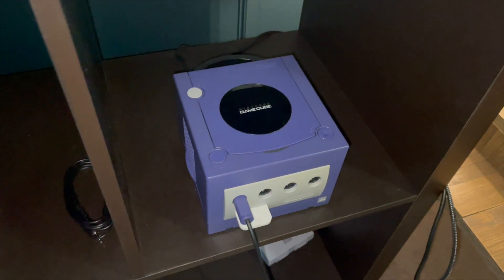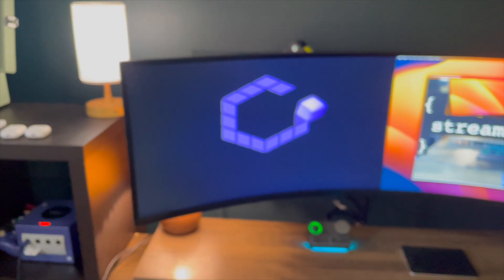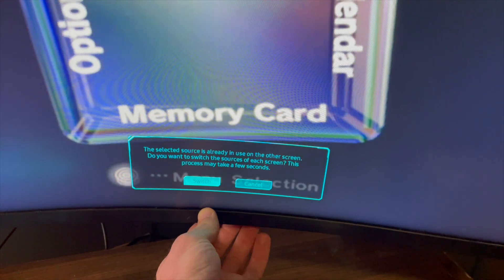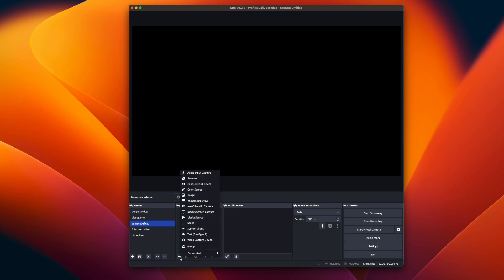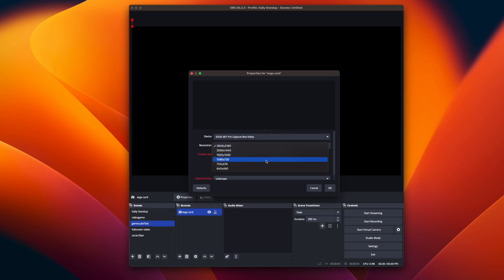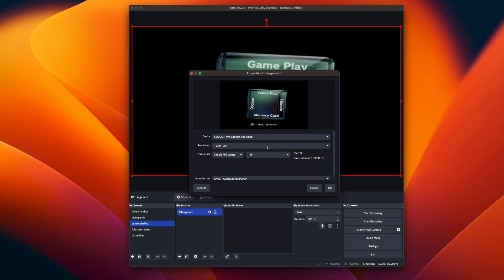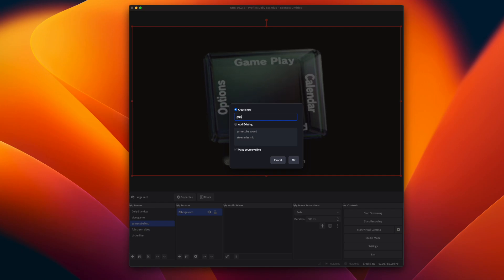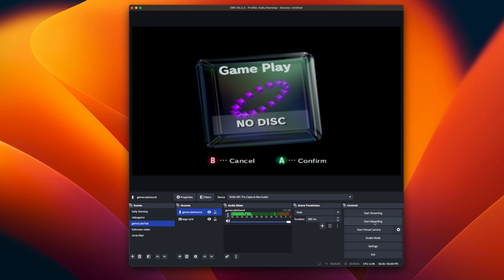How to use Capture Card with GameCube and OBS Studio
I show you step by step how to use a capture card to stream GameCube to OBS studio. I show you the cables and OBS studio settings. I also show my Samsung Odyssey G9 monitor running with Picture-in-Picture (PiP) mode.